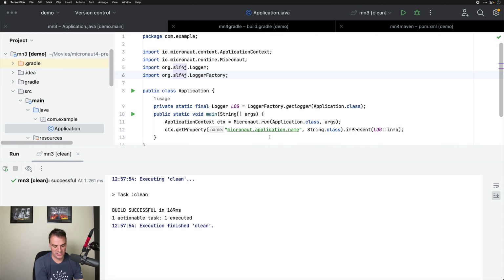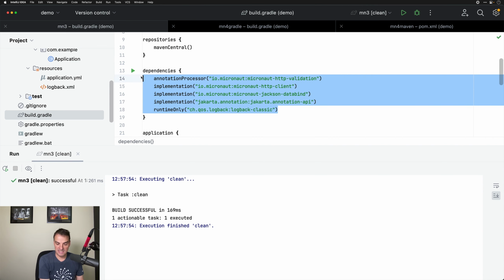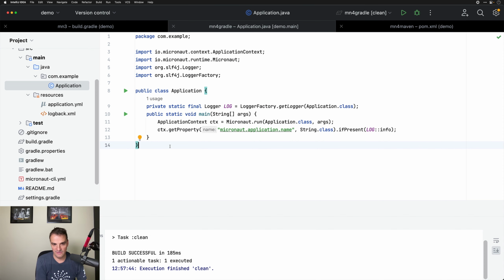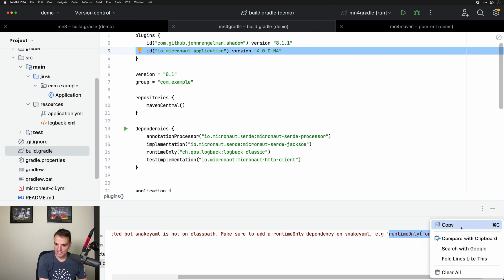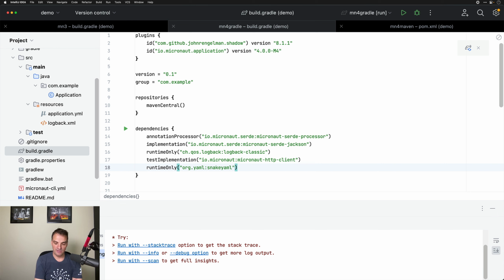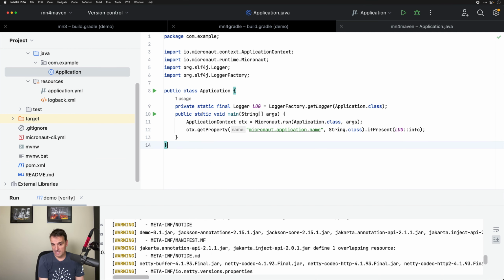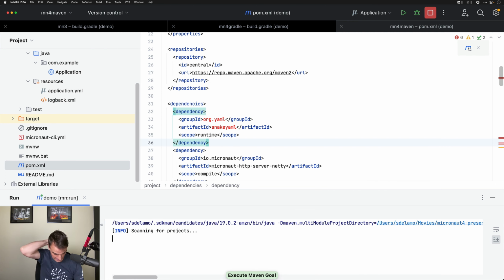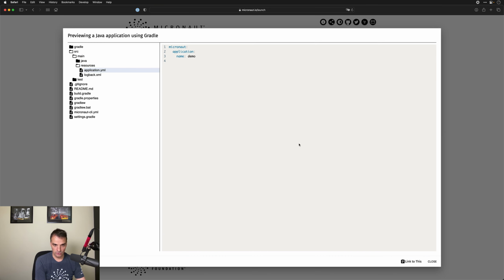Micronaut Framework 4 and SnakeYAML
Sergio del Amo shows the changes in Micronaut Framework 4 regarding YAML configuration and how to configure a Micronaut Framework 4 application to use YAML configuration.